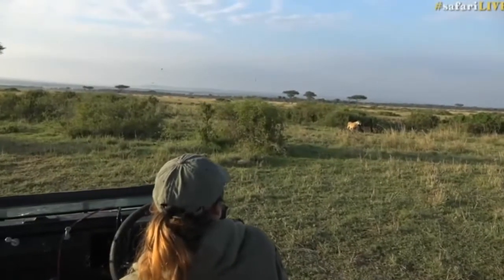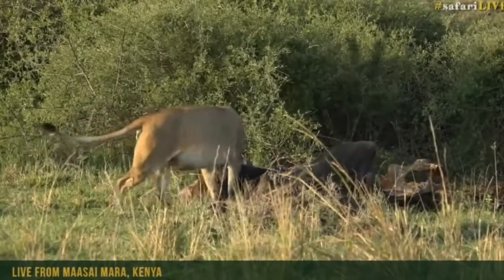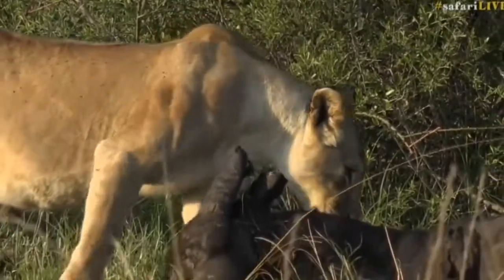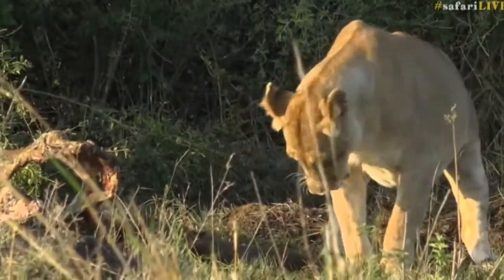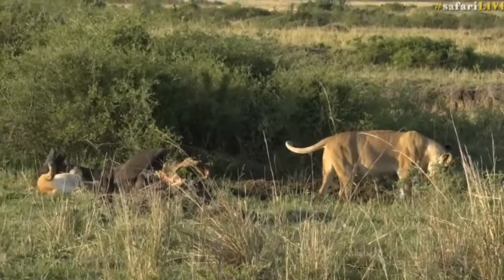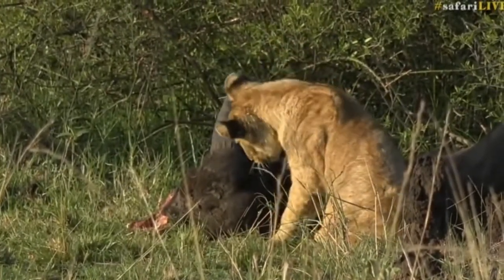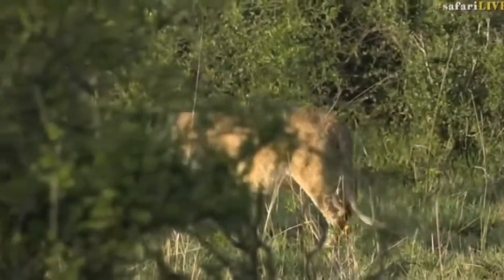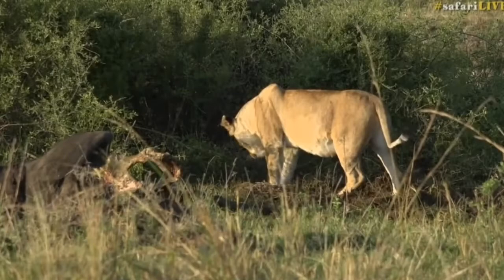Sept 15, 2017 - Sunrise - The Angama Pride have killed another Buffalo